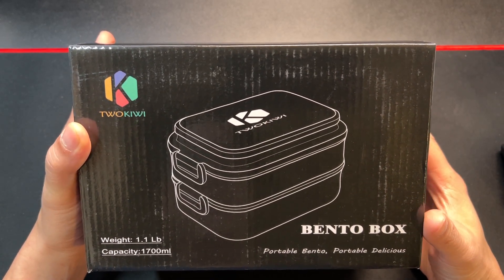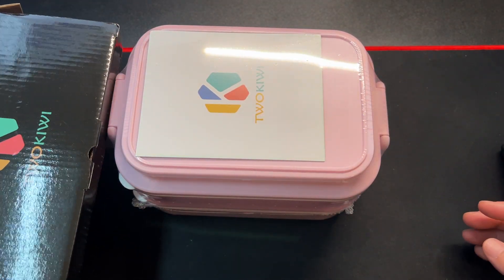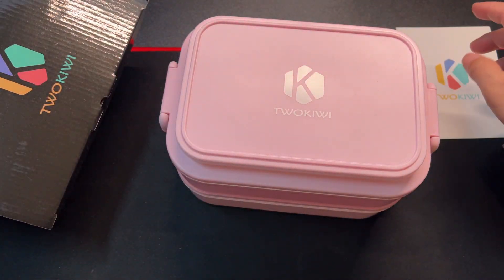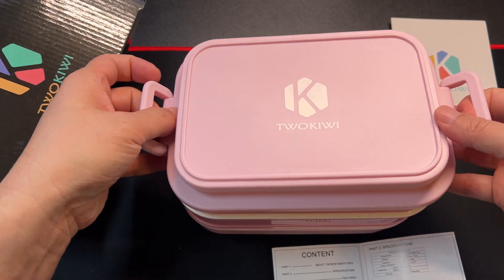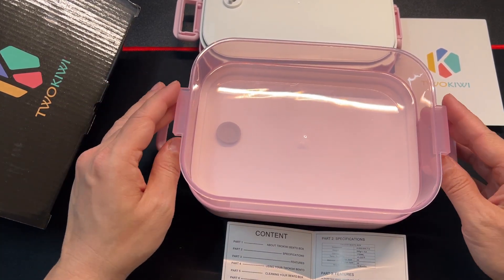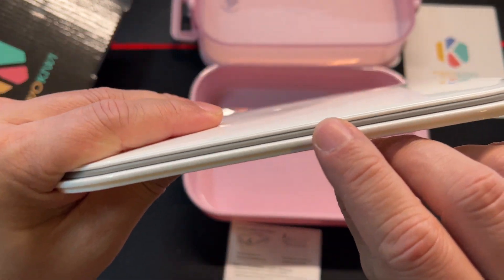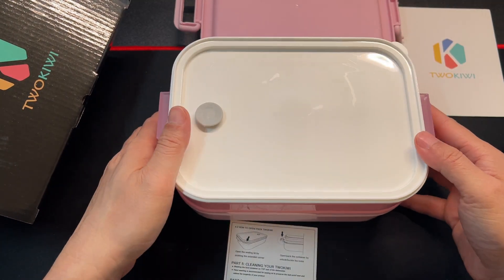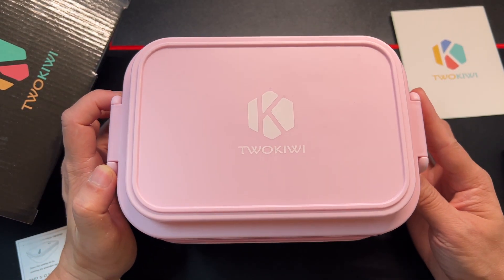Unboxing TWOKIWI Bento Lunch Box Container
TWOKIWI Bento Lunch Box Container - Clear Food Grade Material - 2 Stackable Containers, Bento Lunch Box for Adults & Kids, Built-in Utensil, Microwave, Dishwasher & Freezer Safe
GREAT BRNTO LUNCH BOX: Double-layer design, you can put any delicious food you like. The top container holds 3 cups of food and the bottom container holds 4 cups. The top cutlery container can even hold some snacks or a packet of tissue. It is a perfect bento lunch box for adults and kids.
UNIQUE CLEAR MATERIAL: A stylish look, the clearcontainer is made of food-grade clear material, sturdy and durable. Seeing thecolorful food like artwork in the window.
BPA-FREE: Bento box made with food-grade,eco-friendly materials that are microwave, dishwasher, and freezer safe.
LEAK-PROOF & EASY to CLEAN：The high-quality silicone seals ensure noleakages for both containers. Say goodbye to lunch boxes leaking or spillingall over your bag! Your TOWKIWI lunchbox is very easy to clean by hand or dishwasher.
WHAT YOU GET: TWOKIWI lunch container,spork, user manual, industry-leading 18-Month Warranty, if you have problems orconcerns about the products, please feel free to contact us and we will handleit for you within 24 hours.